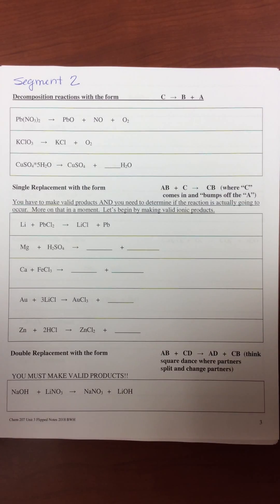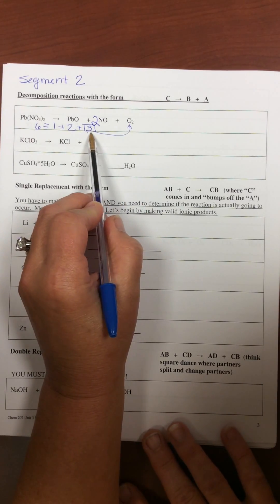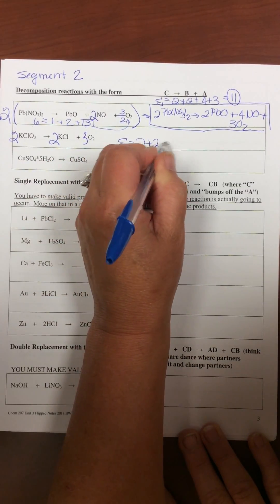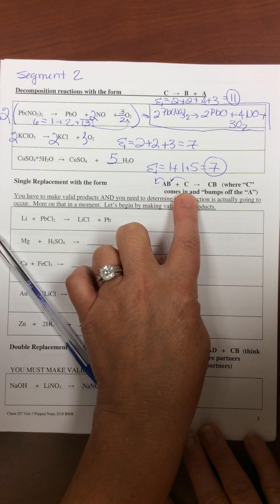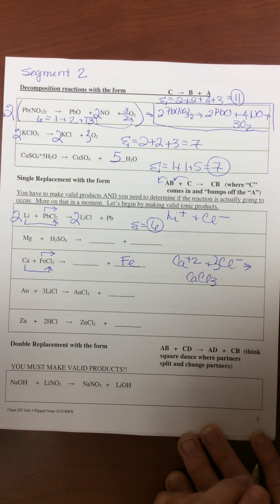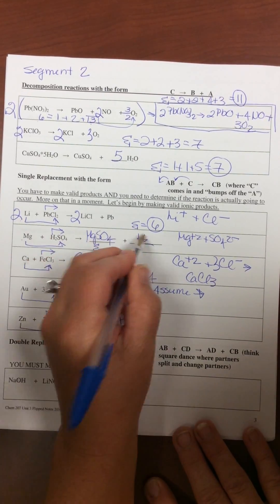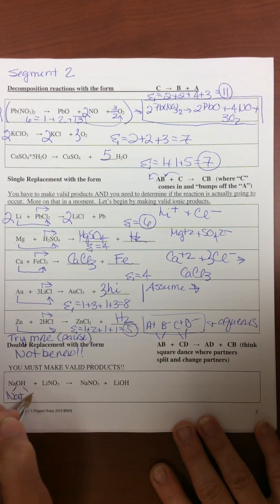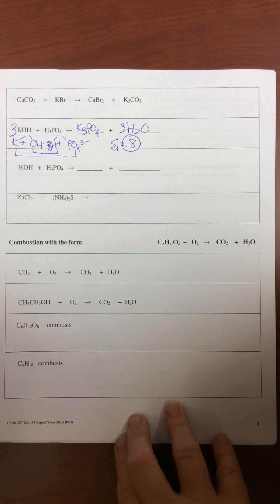Chem 207 Unit 3 Segment 2 begins Decomposition p3